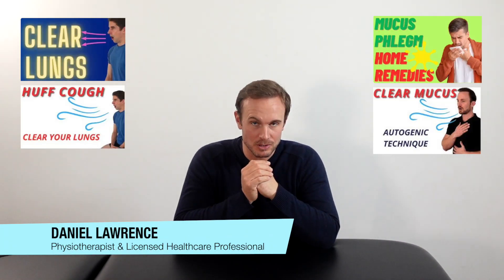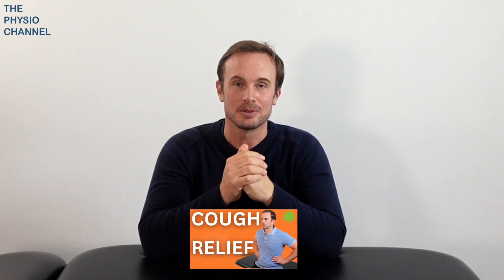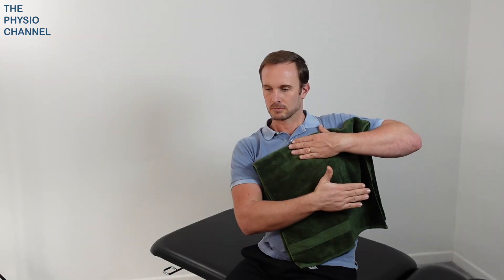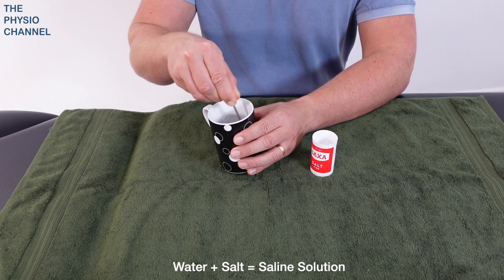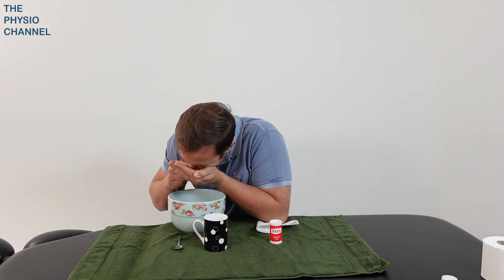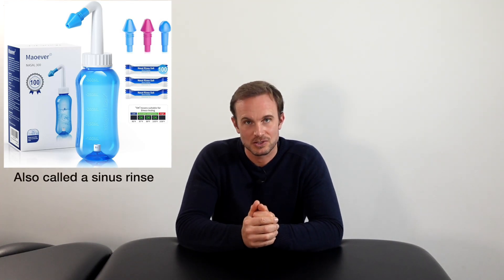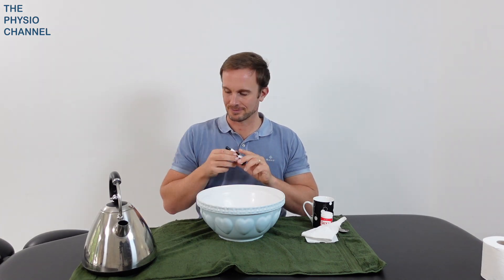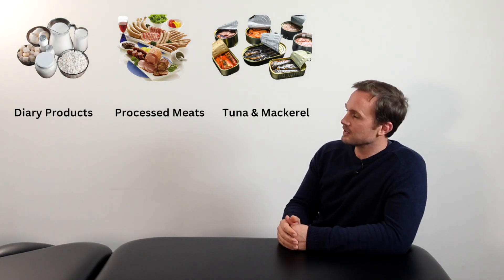MUCUS in lungs how to CLEAR airways QUICKLY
Looking for effective ways to relieve a wet cough, clear your lungs of mucus, or reduce the effects of cigarette smoke and dust? In this video, we'll explore expert respiratory physiotherapy breathing exercises, like the Huff Cough technique, that help remove sputum, phlegm, and secretions from your airways and lungs. Learn about the mucociliary escalator, understand what the color of your phlegm may indicate, and discover the Active Cycle of Breathing (ACBT) method for improved lung clearance.

Air Physio Devce

Alternative Device

Air purifier

More Mucus Clearance Videos from my Channel